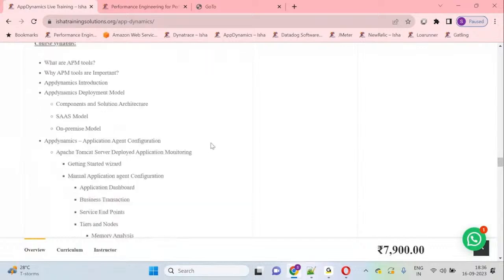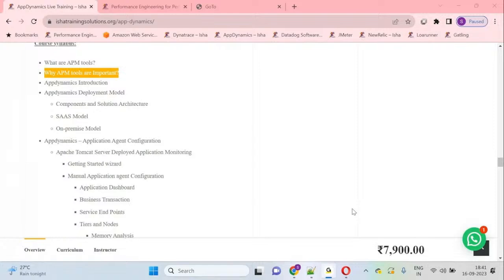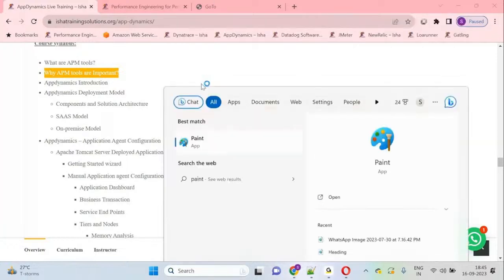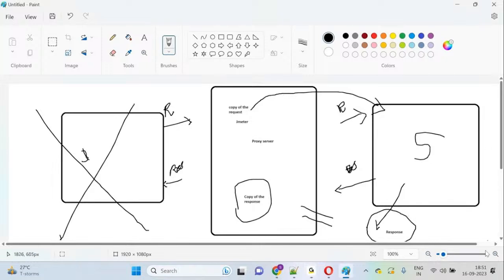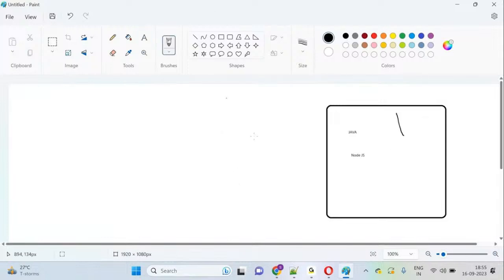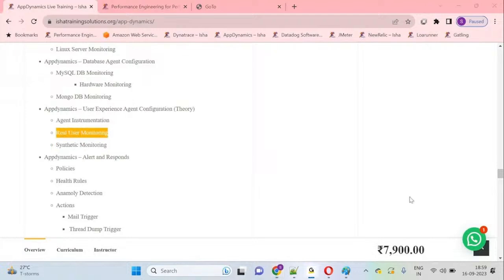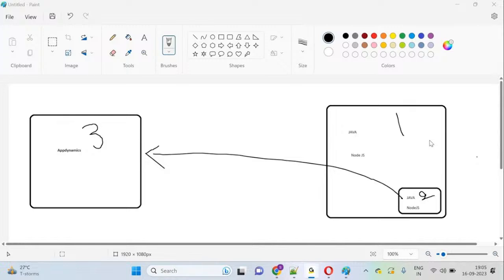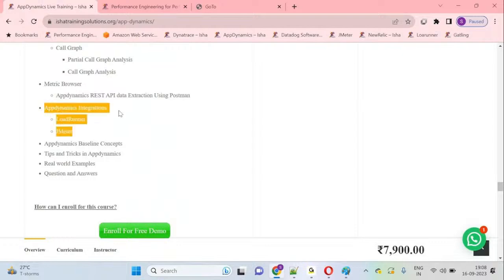AppDynamics Demo Video On 16th September 2023. Pls contact / WhatsApp us on +91-8019952427 to enroll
AppDynamics Demo Video On 16th September 2023.

2) Cloud Performance Engineering in DevOps - Core to Master Level

9) SAPGUI protocol - Performance Testing for SAP applications Using LoadRunner

19)Automated Performance : End user experience , Monitoring and Jenkins Pipeline execution – Crash Course

28)Winning New Performance Testing Clients and Presenting Performance Test Proposals

29)Crash Course On Performance Monitoring – End User Experience of Web and Mobile Apps